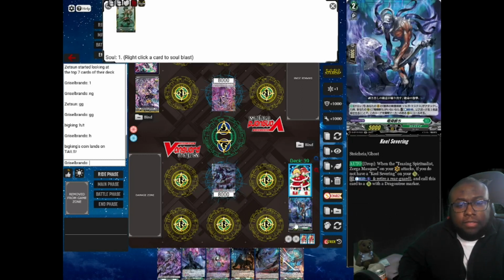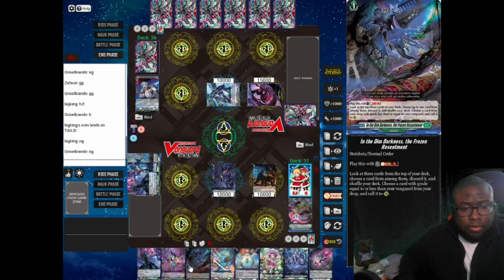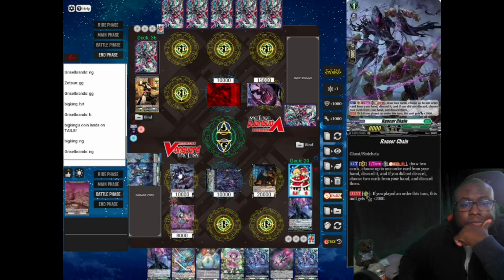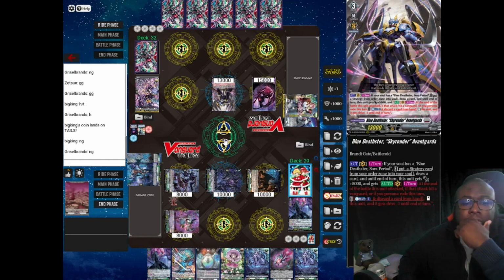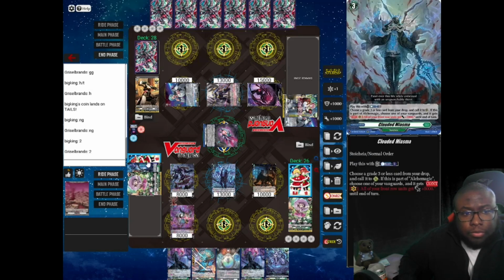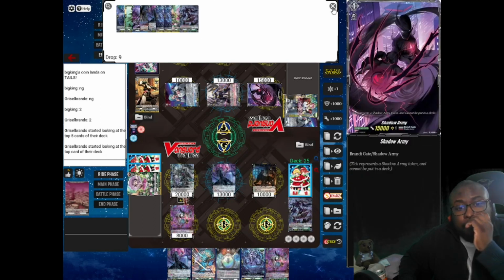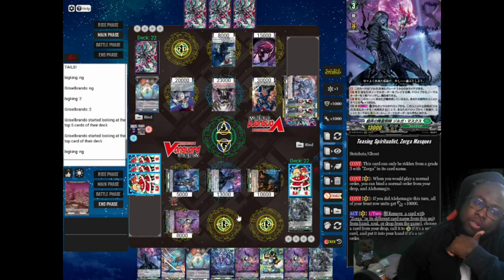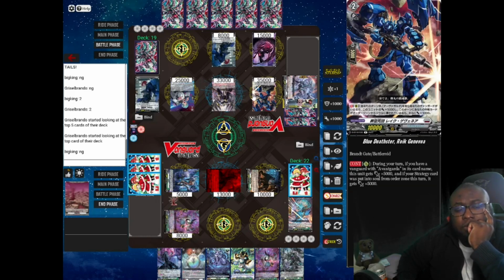How good is Zorga Masques ?! || Cardfight!! Overdress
Hey Neighbors,

J.J Here!

Last weekend there was a 36-player Yamanokami VGCS event held and we are going to take a look and see how good this deck actually is!

Thumbnail by:
Svasselt